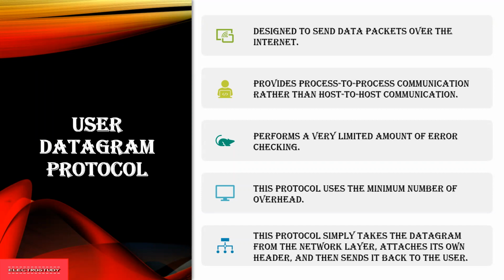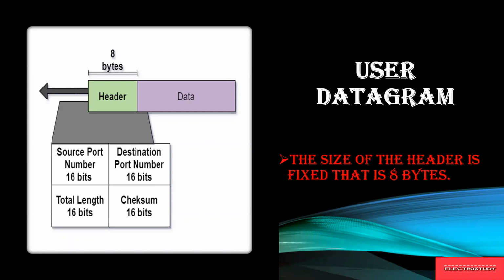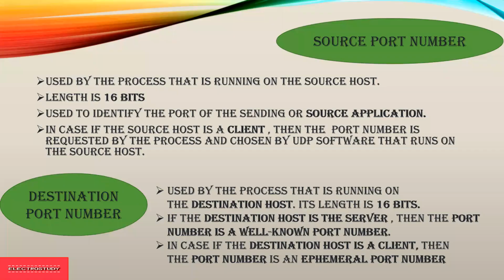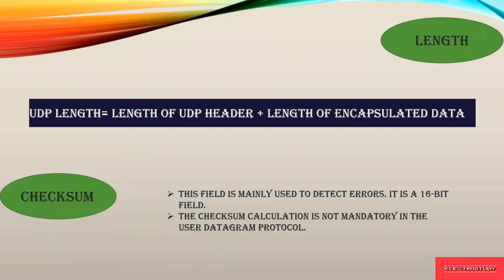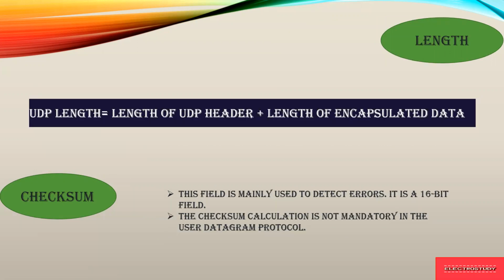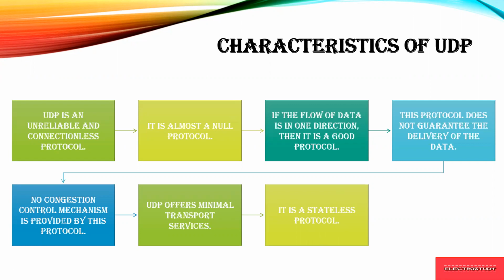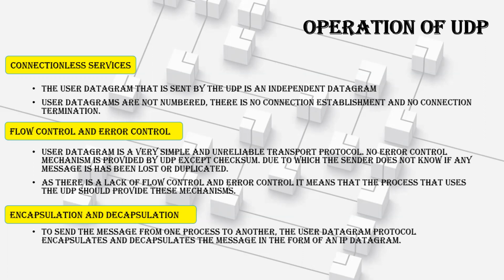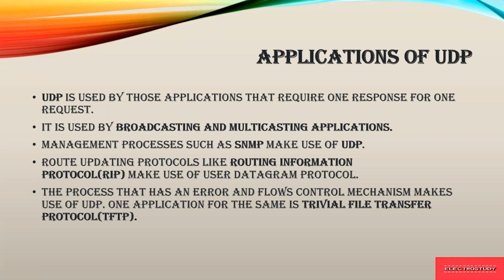Computer Networks|User Datagram Protocol|UDP|Transport Layer Protocol|BE|ECE|CSC|VTU|Anna University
Hi all, We are discussing about User Datagram Protocol in detail